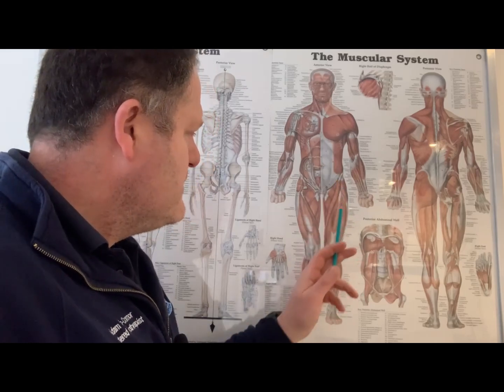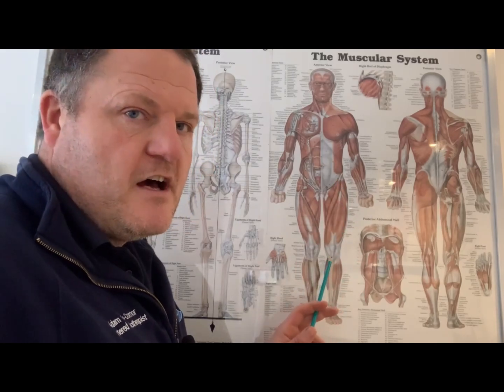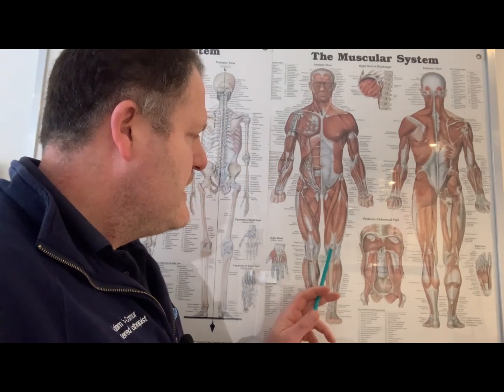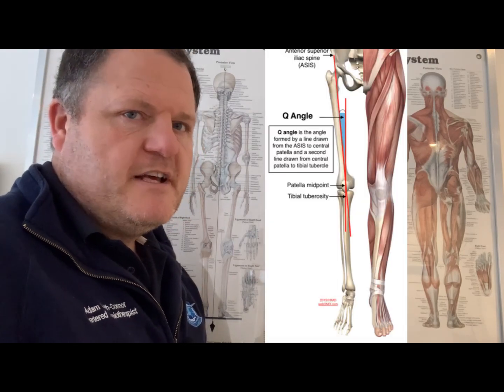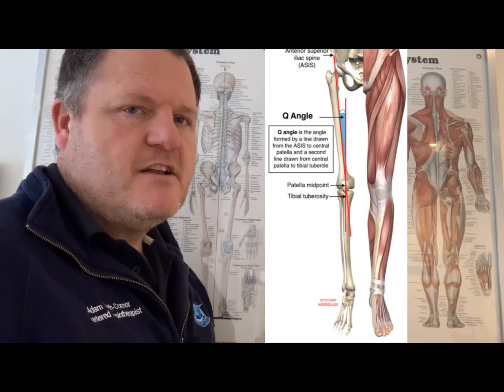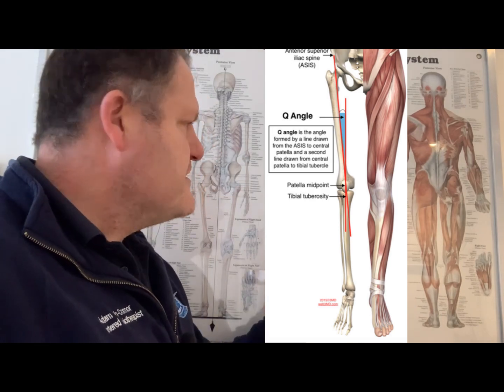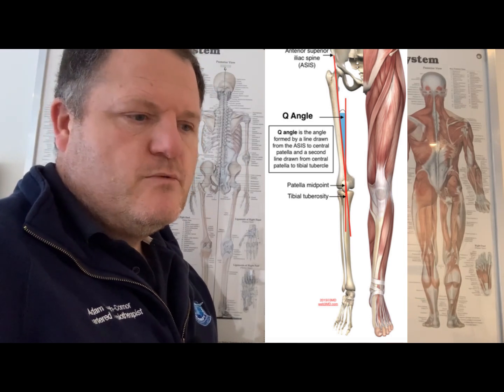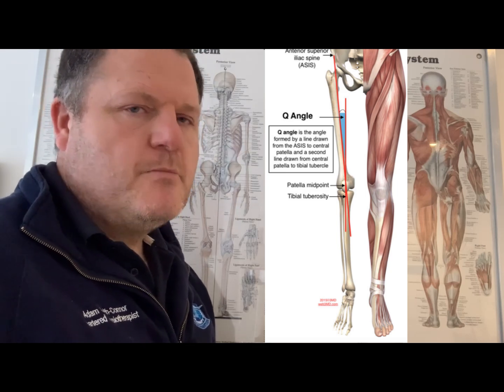Anatomy of Anterior Knee Pain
Adam Smith-Connor, Chartered Physiotherapist at New Forest Physiotherapy Clinic, explains the anatomy of anterior knee pain.